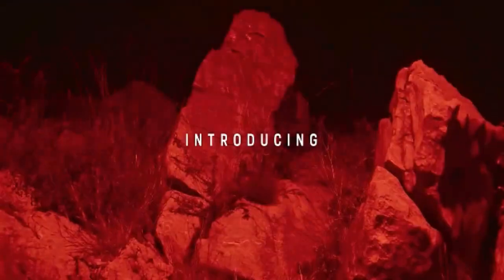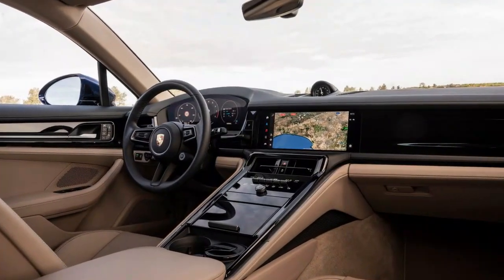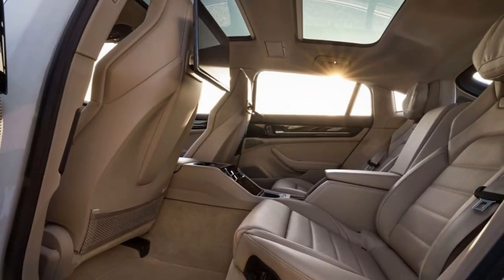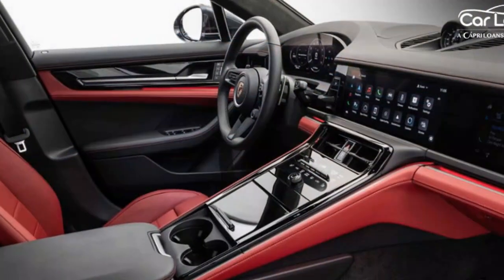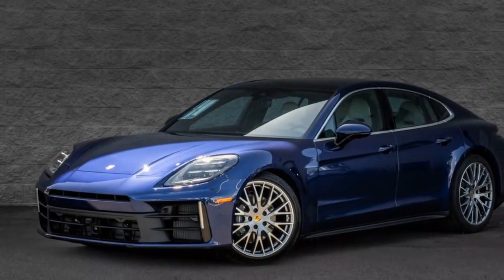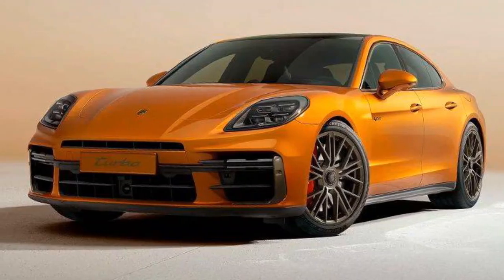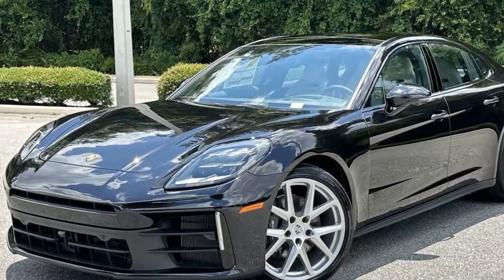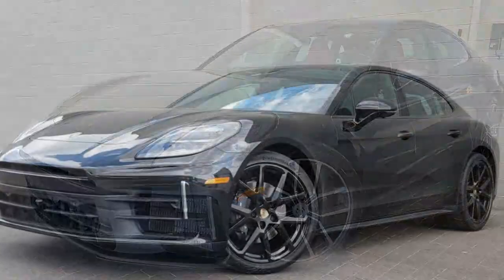2024 Porsche Panamera 4, Merging Cutting Edge Tech with Timeless Performance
2024 Porsche Panamera 4, Merging Cutting Edge Tech with Timeless Performance

1. We use trusted media sources in loading news and narrative content that we provide, in order to maintain accuracy and facts. We also include sources as references. please visit the sites we provide for more in-depth information related to the information or discussion we raise.

2. The material we use in making this video, is free and non-copyrighted content, or Creative Commons content, with fair use of content. If there is a problem or material that we use in the video in this channel, or there is a discussion about future business.